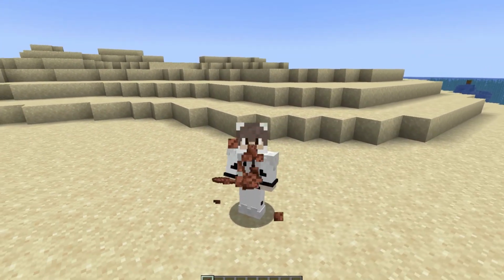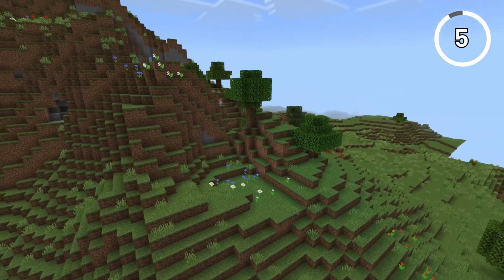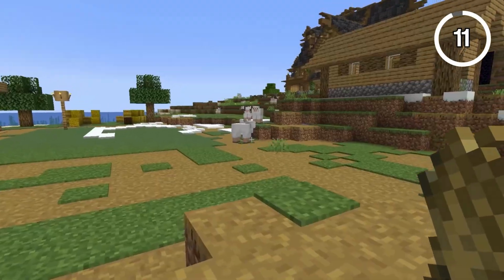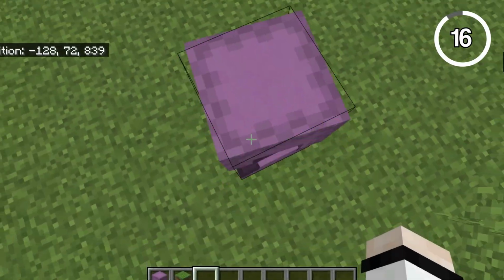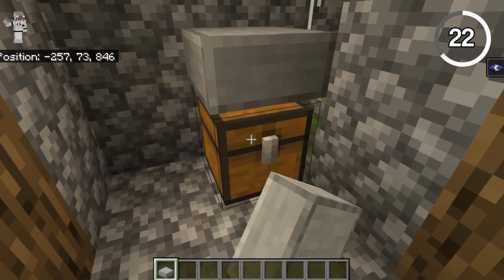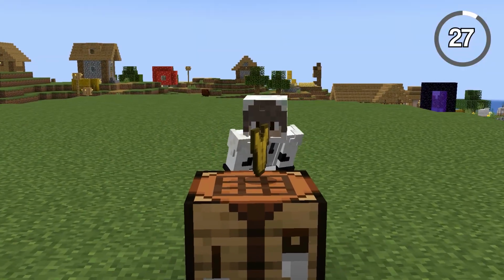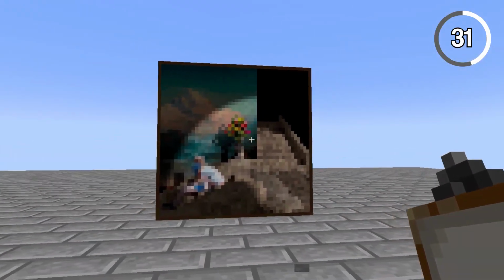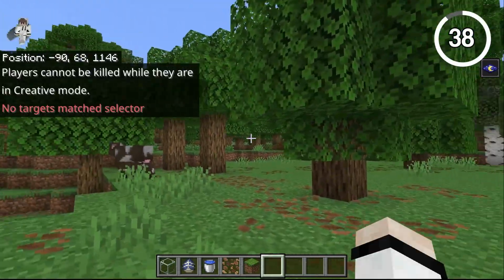40 differences between Java and Bedrock Edition you probably didn’t know!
Specs :
GTX 1050 TI
AsRock H510 Hdv/M.2
16 GB RAM
ADATA SX8200PNP SSD 512 GB
Intel® Core™ i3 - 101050F CPU @ 3.70Ghz